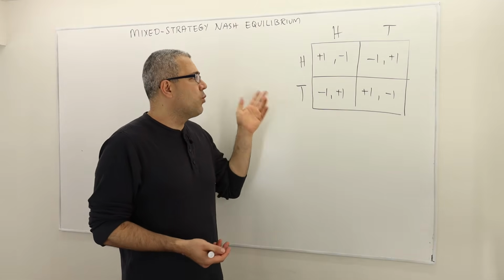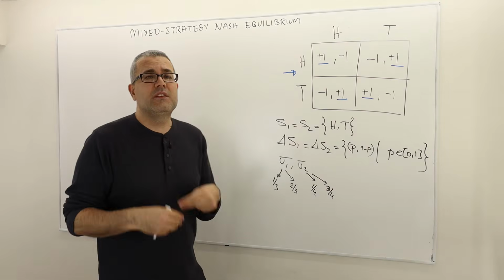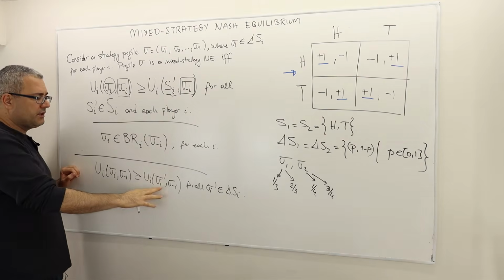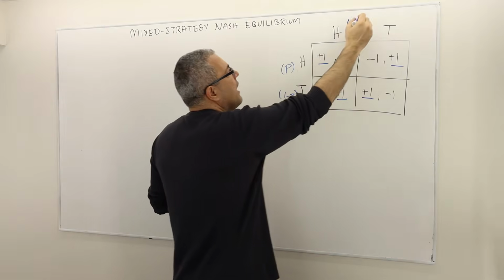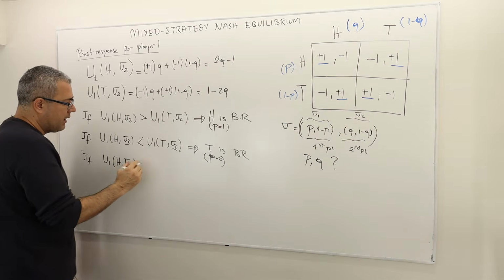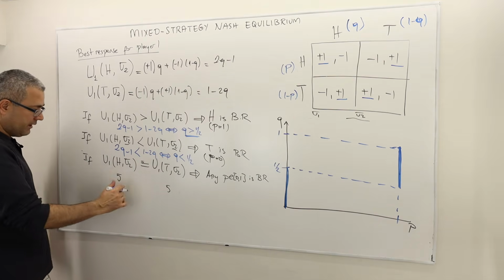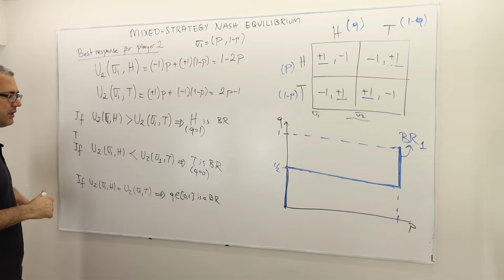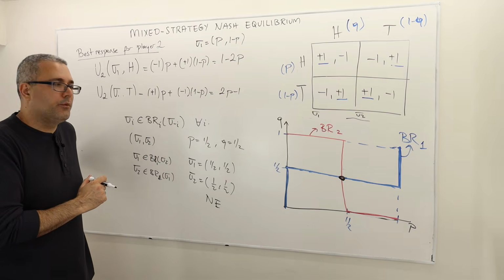1. Mixed Strategy Nash Equilibrium (Game Theory Playlist 4)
In this episode we argue why we need to extend the notion of Nash equilibrium on mixed strategies. We formally define mixed-strategy Nash equilibrium and solve an example (Matching Pennies Game)  and show how we find a mixed strategy Nash equilibrium in simultaneous-move games with finite actions.